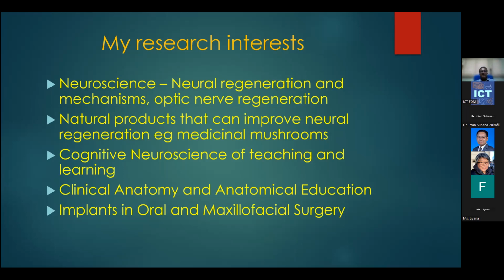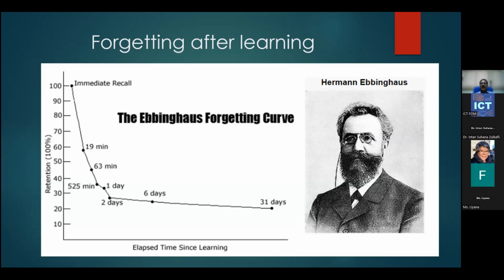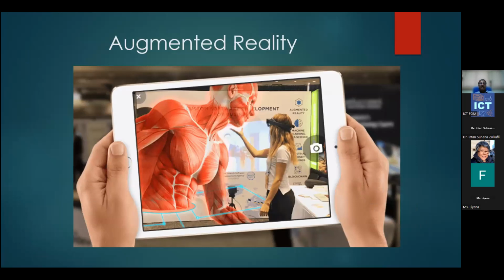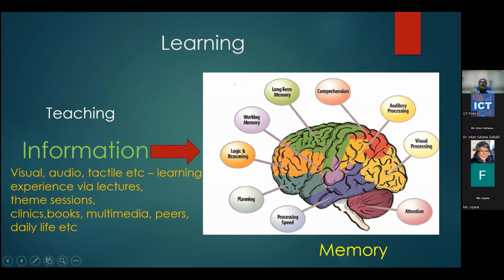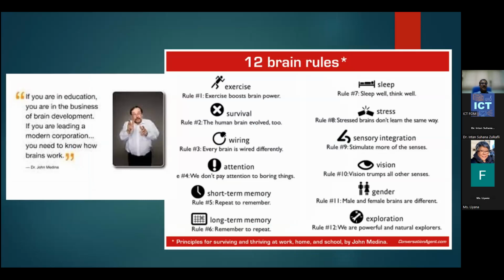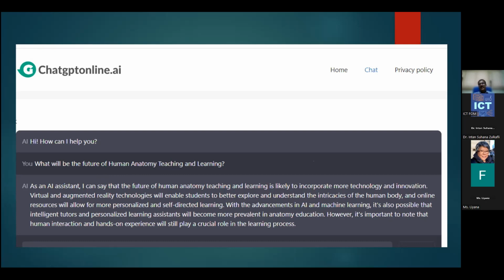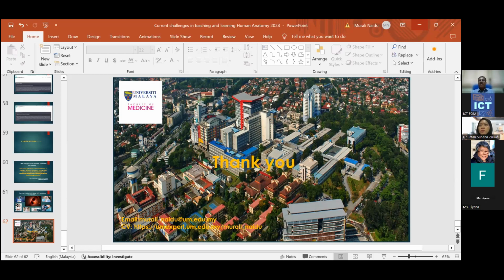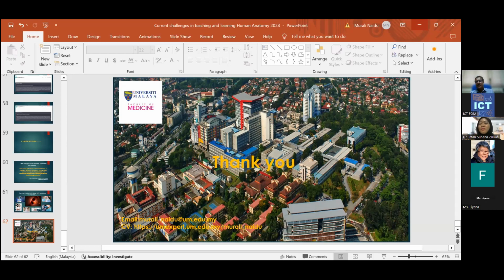Current Challenges in Teaching and Learning Human Anatomy